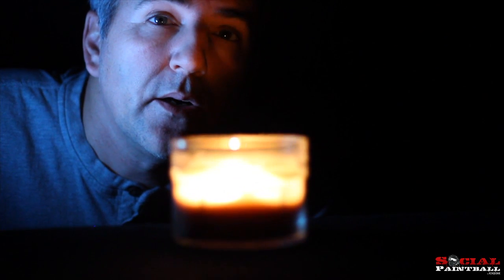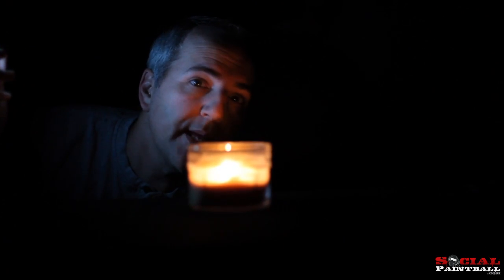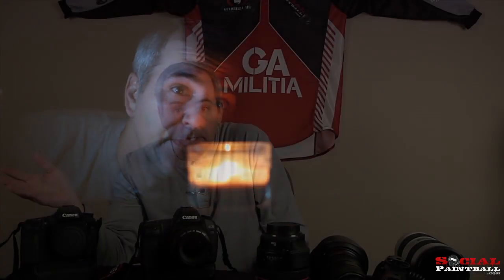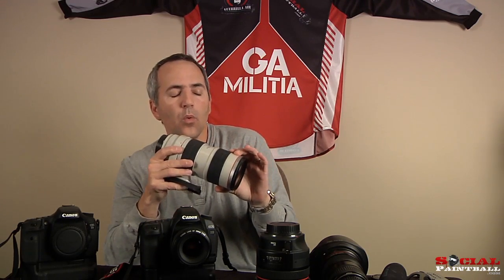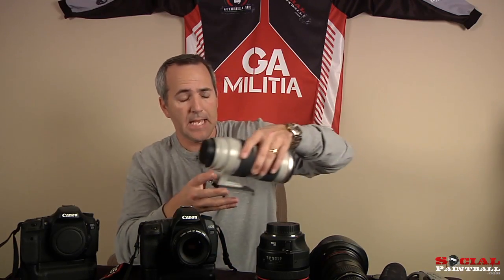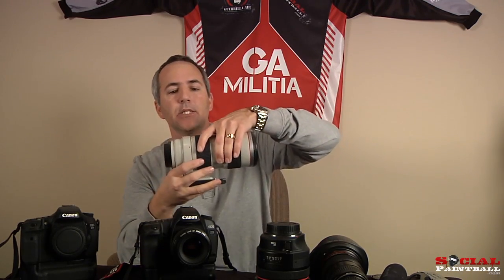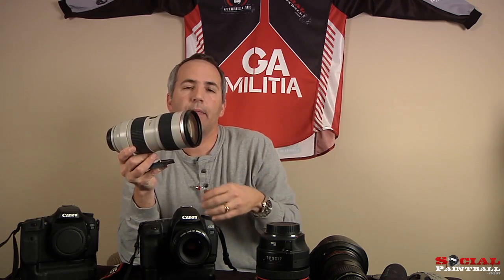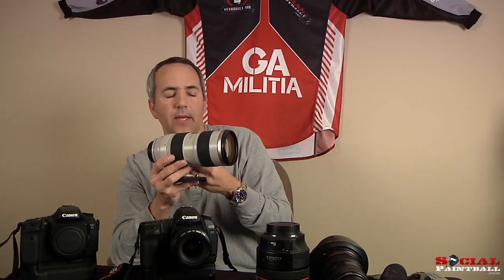How To Film Paintball Videos w/ DSLR Cameras Tutorial - Part 1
Travis of Social Paintball gives us a tutorial on how to film paintball videos with Digital SLR cameras (DSLR). We use Canon for their extra shooting modes over Nikon. He'll go over the Canon 5D Mark II and the 7D bodies, plus lenses. One of the challenges of using a DSLR is the manual focusing needed and the depth of field.